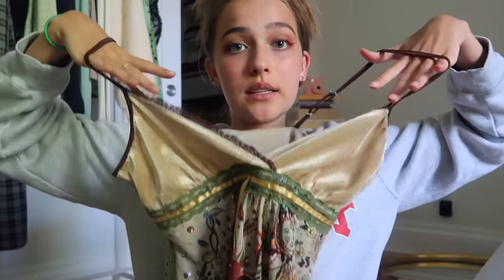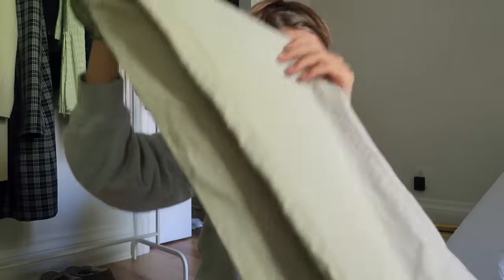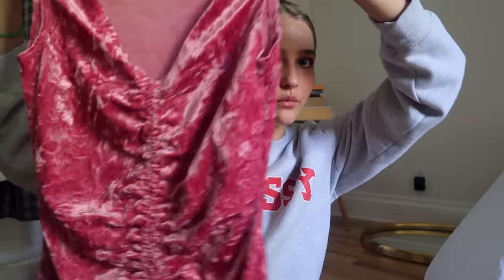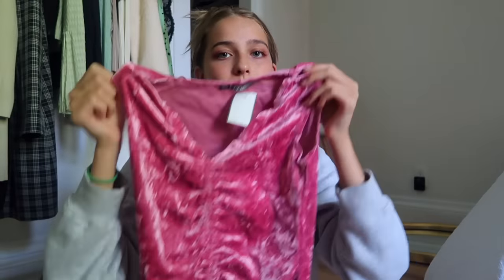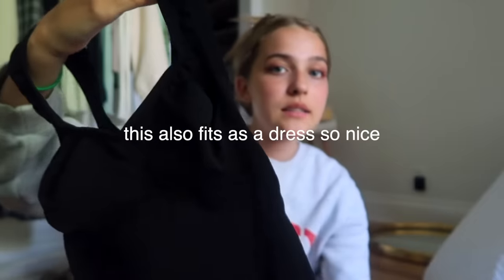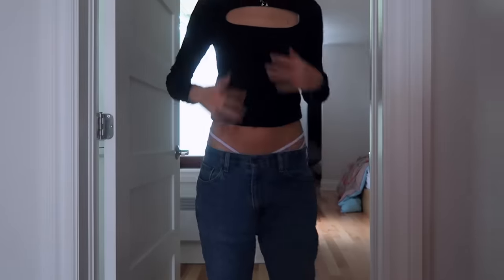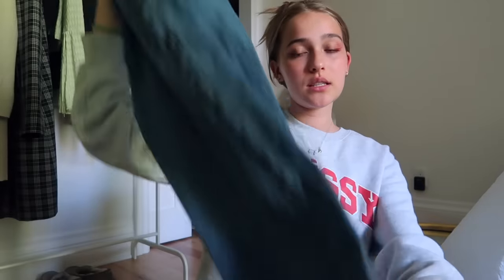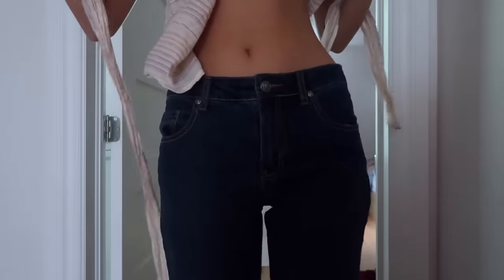a big a$$ summer thrift haul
another big a$$ summer thrift haul yay 😚💕💕💕 love u guys

FAQ 💛
~ how old are you? 17 when this is posted (my bday is august 23rd woohoo)
~ what language do you speak when you aren't speaking english? french!!! my dad is french canadian and my mom is american (which is why i'm bilingual)
~ are you in college? i'm studying environmental science in cégep (we have a different school system here) and am supposed to head to college next year, but i most probably will take a gap year before to figure out what i want to do w my life lol :)
~ what editor do you use? Final Cut Pro!